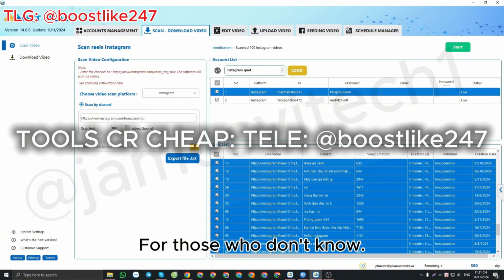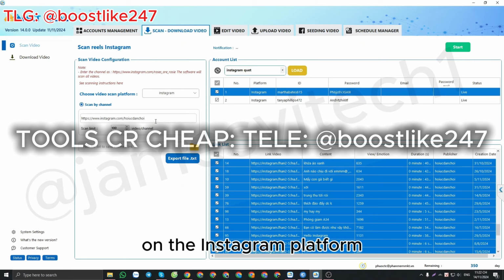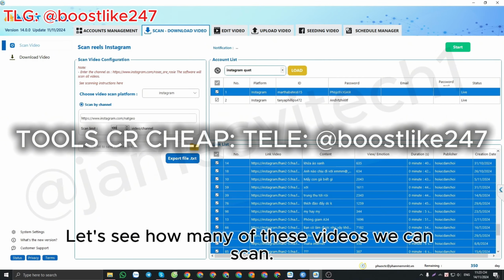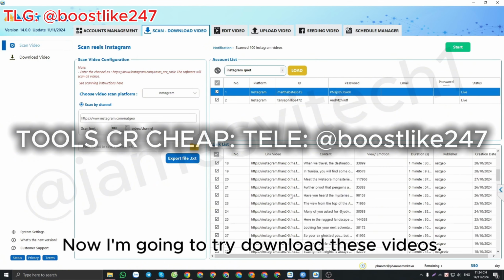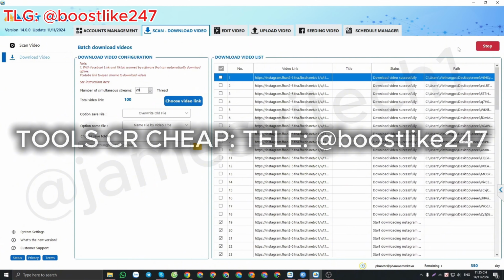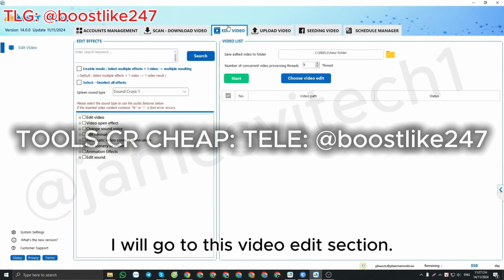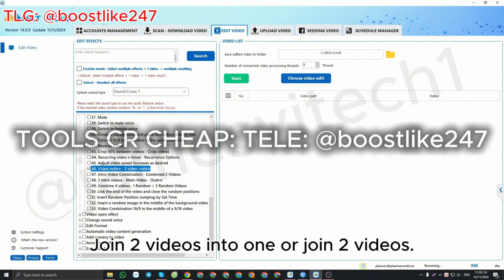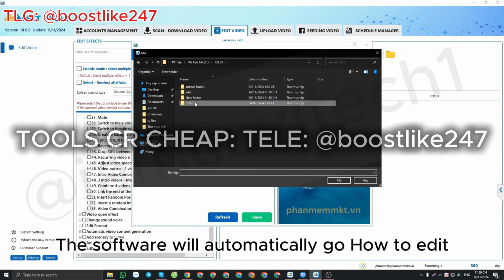How to Bulk Download Instagram Reels Automatically | Best Tool Guide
Want to bulk download Instagram reels quickly and safely? In this video, I’ll show you the easiest way to download multiple Instagram Reels at once using the best automation tools available in 2026.

This method is perfect for:
• Content creators & editors
• Reels compilation channels
• Agencies managing multiple accounts

You’ll learn how to:
✔ Download reels in bulk automatically
✔ Save high-quality videos without watermark
✔ Speed up content repurposing workflow
✔ Use automation tools safely

If you're building theme pages, repost accounts, or managing large-scale Instagram marketing, this tutorial will save you hours of manual work.

Make sure to watch until the end to see the fastest bulk method.